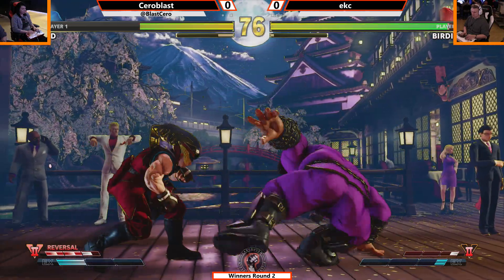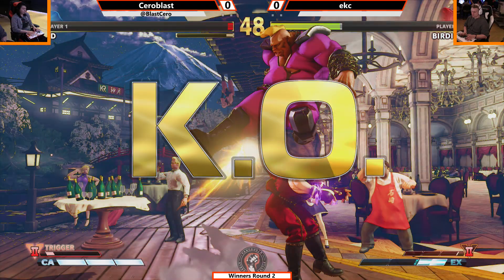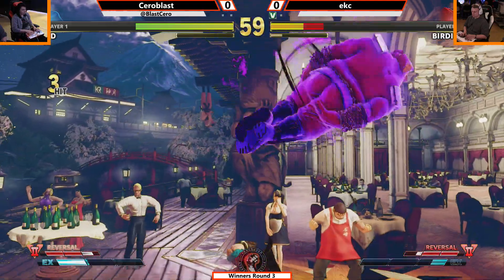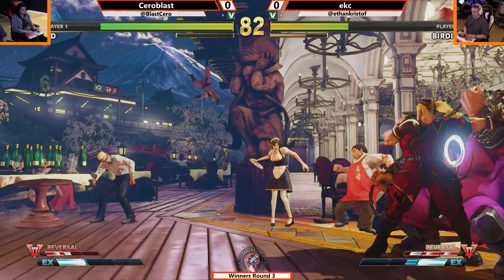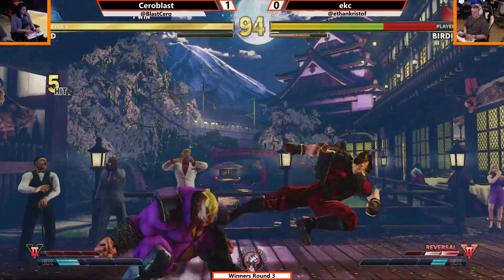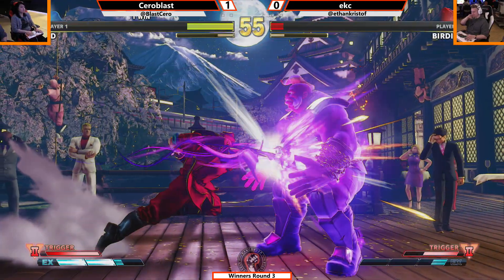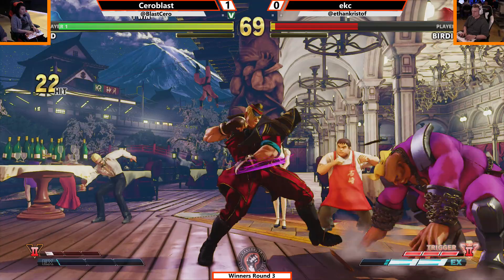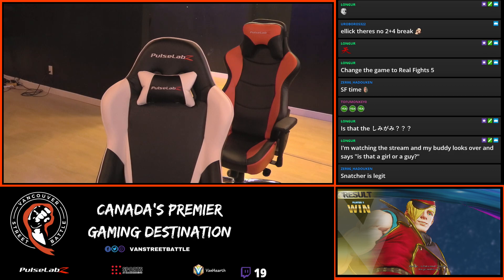VSB Street Fighter V Weekly #13 W3 Ceroblast VS ekc